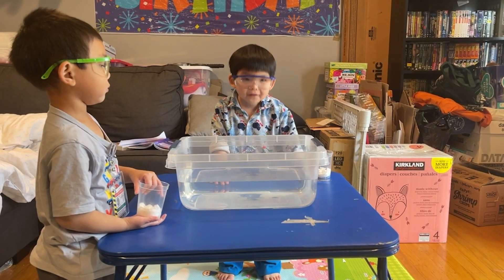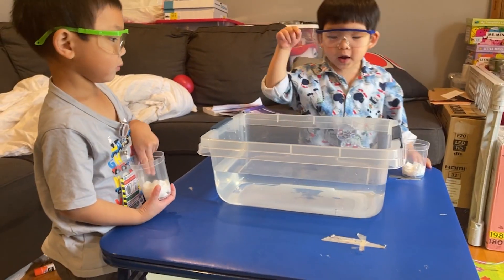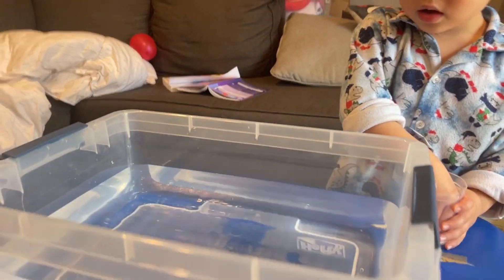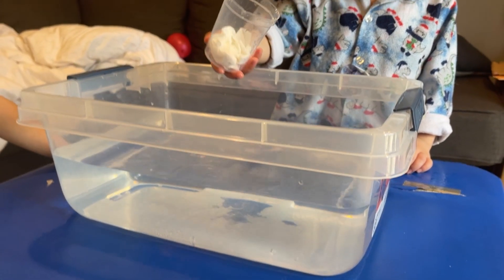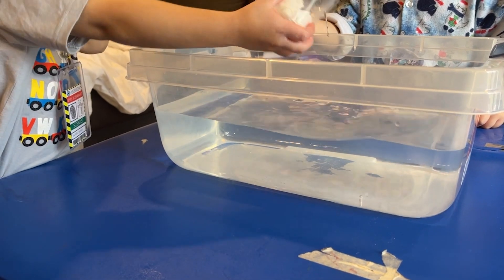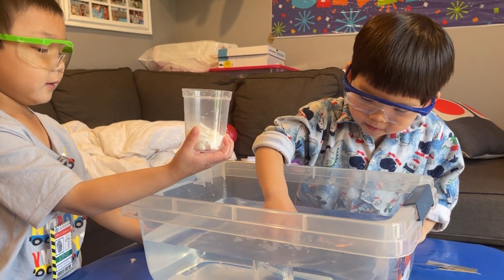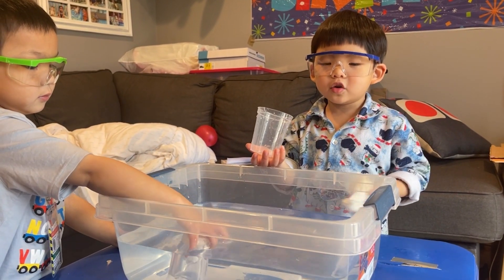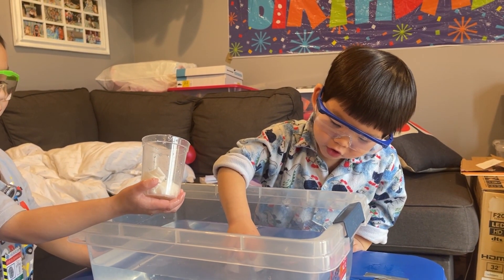THE DRY PAPER TOWEL EXPERIMENT WITH EDGEWORTH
Edgeworth is back again on Edgeworth's Science Adventures! Edgeworth and his cousin James tackle the Dry Paper Towel experiment!